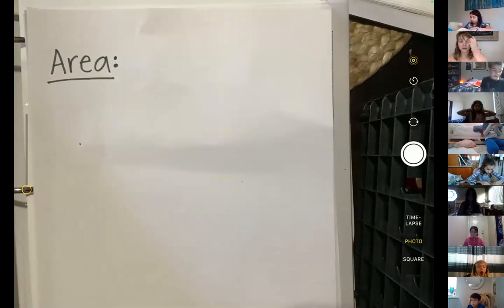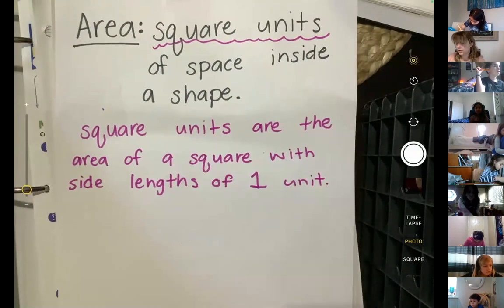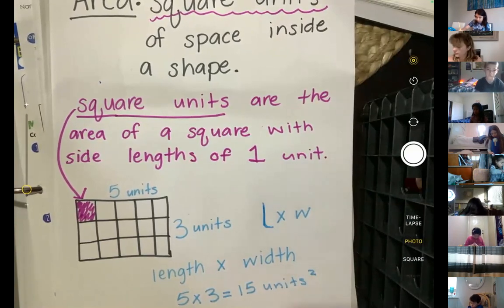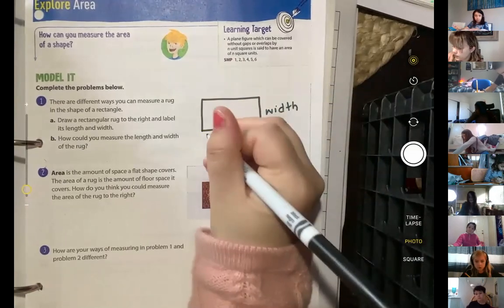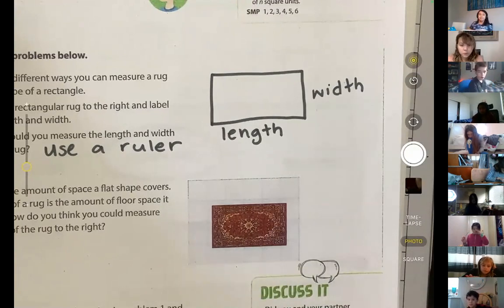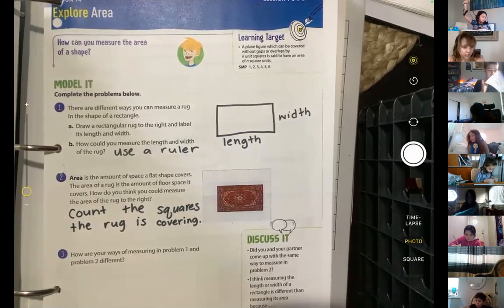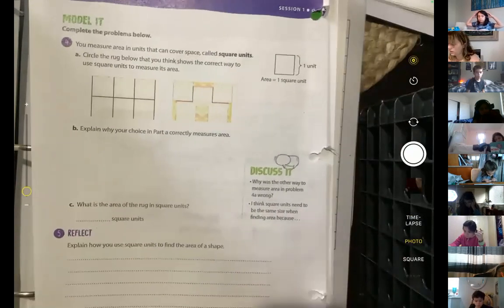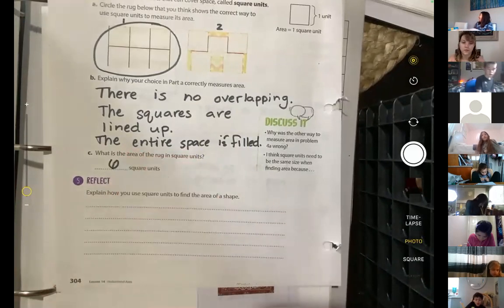Understand Area Jan. 11